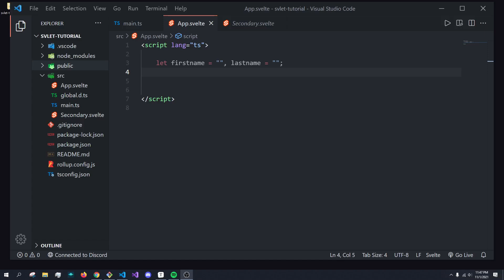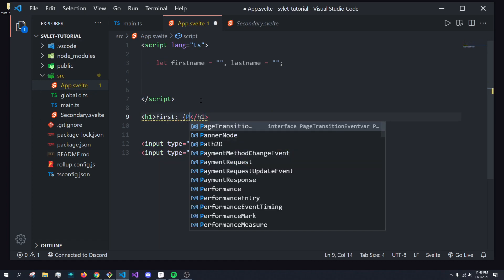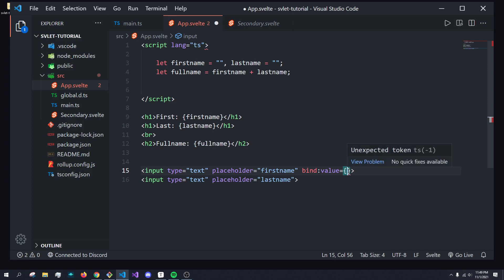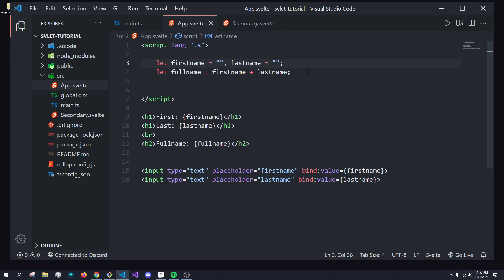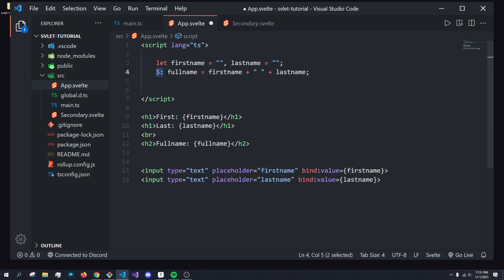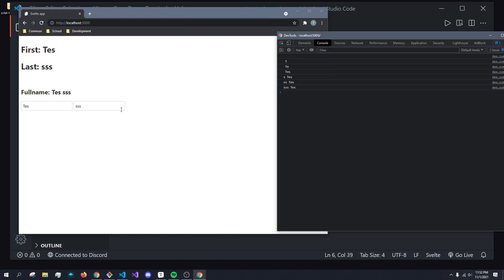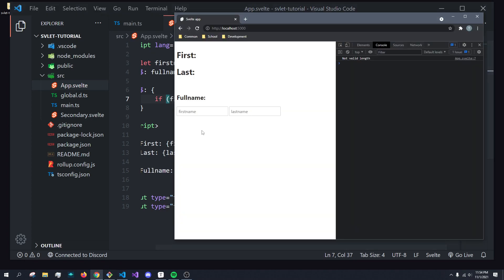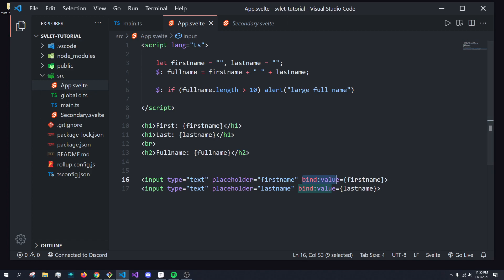Getting Started w/ Svelte #2 How The $ Operator Works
Todays video covers how to get reactive data with svelte and go over common use cases for using the $ operator.